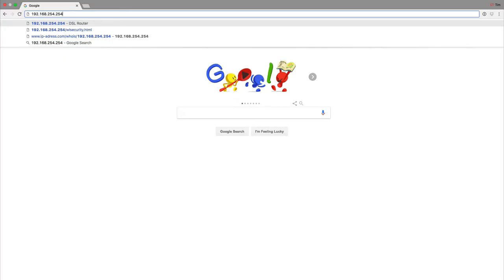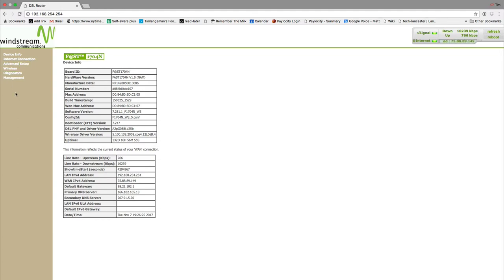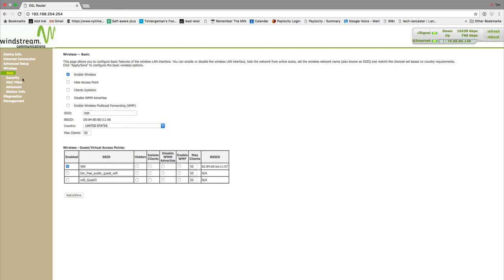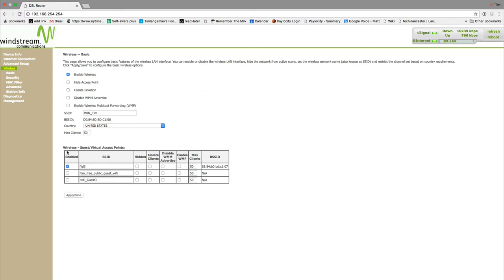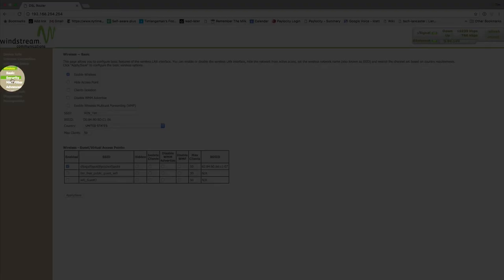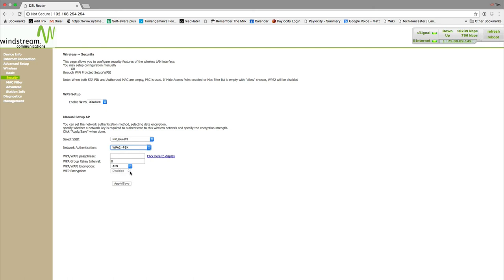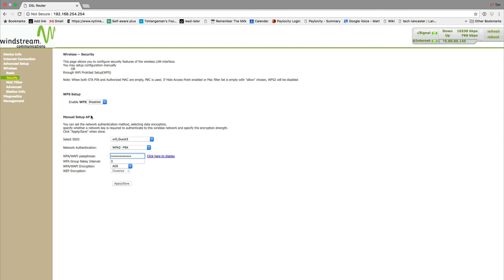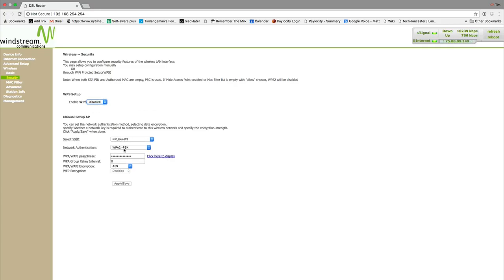How To Configure Your Windstream Wireless Router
In this video, you will learn how to:

1. Connect to your wireless router through your web browser. (Chrome)
2. Set the name, or SSID, of your wireless network.
3. Change the passphrase, or password of your wireless network.
4. Set up a guest network.
5. Disable the insecure WPS, or WIFI Protected Setup.